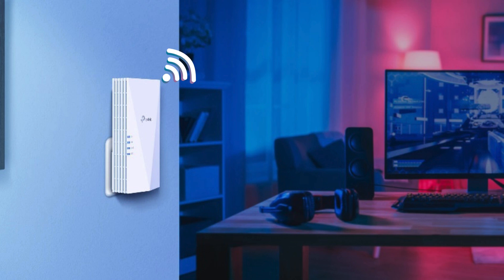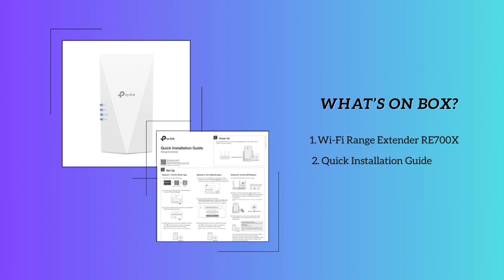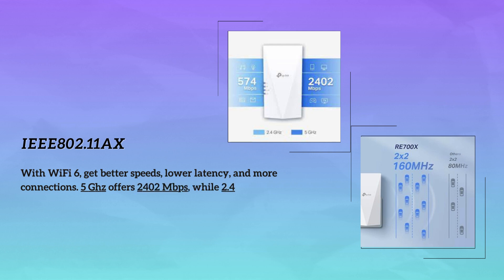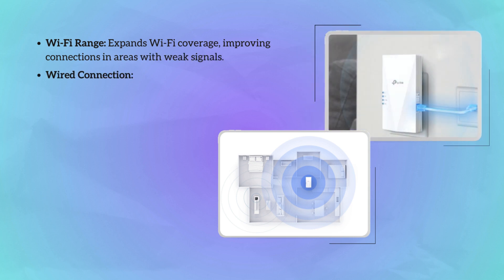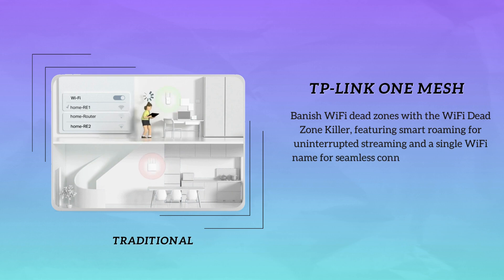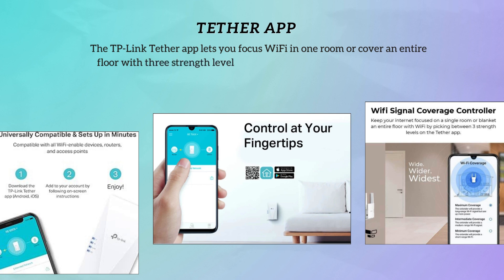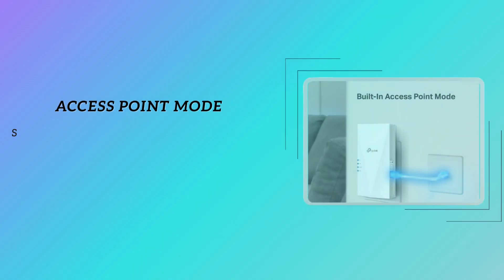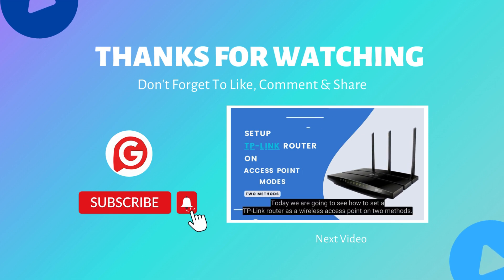TP-Link Ax3000 (RE700X) Mesh Wi-Fi 6 Range Extender & Access Point Review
TP-Link RE700X WiFi 6 Range Extender—your key to extended Wi-Fi coverage and enhanced performance. In our thorough review, we evaluate its efficiency, easy setup, and ability to eliminate dead zones, ensuring a seamless internet experience for remote work, gaming, and streaming.